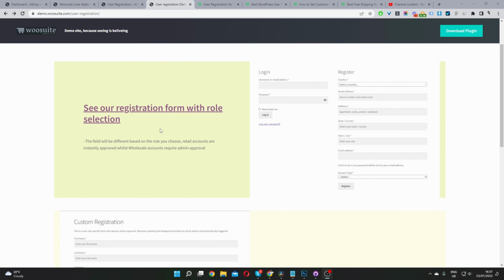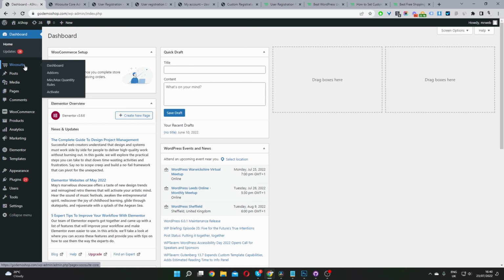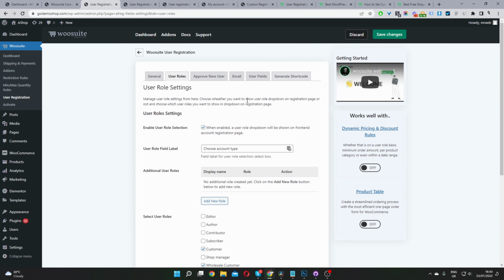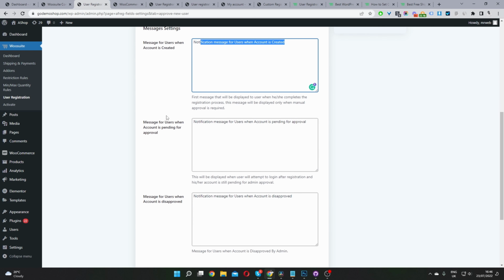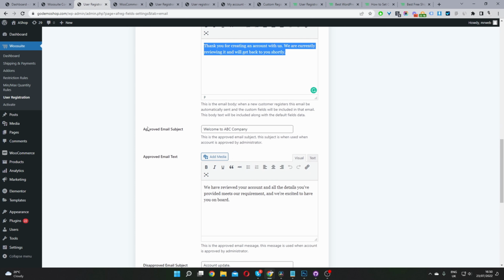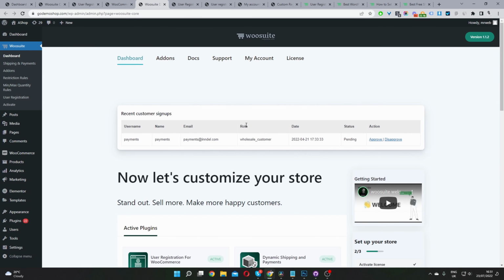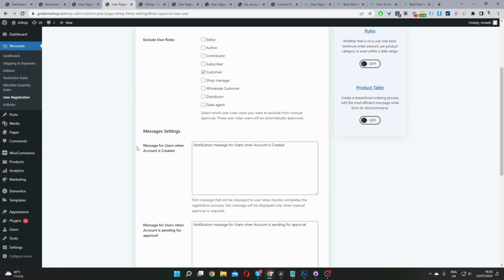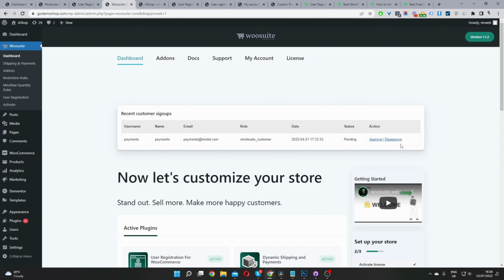How To Approve/Reject New User Registrations In WordPress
In this video, I'll show you how to approve/reject new user registrations in WordPress ... in just a few simple steps.